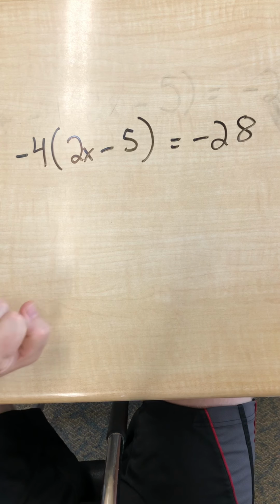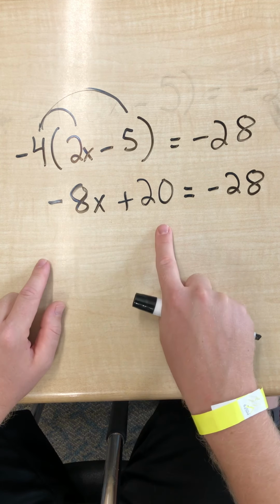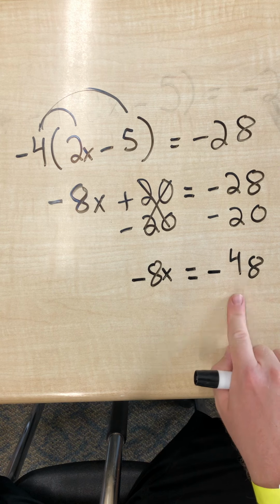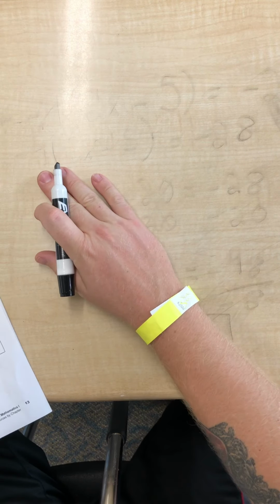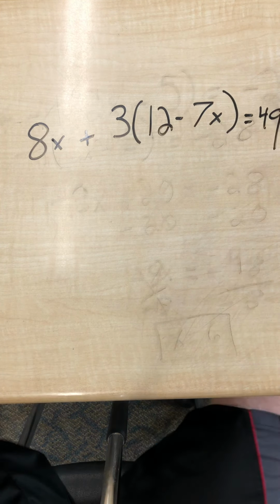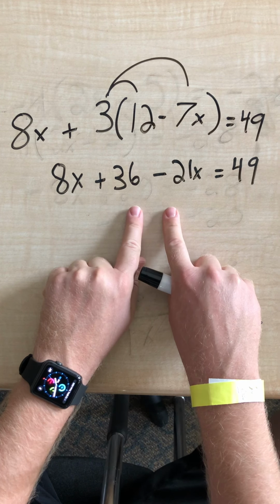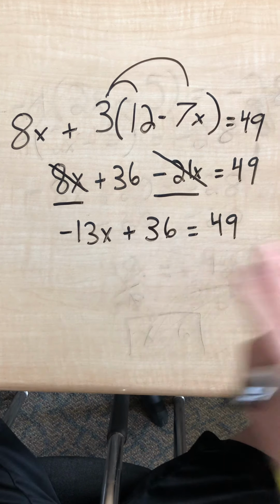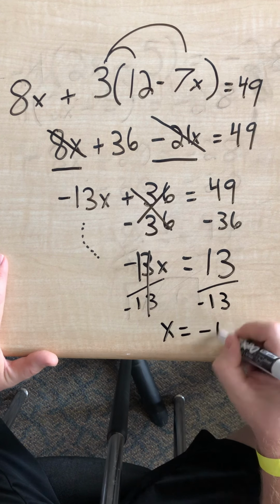Multi-step Equation video and practice, aug 25, 2020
Please watch as many times as possible so you will be able to start making sense of solving multistep equations. You can have our notes that we did in class as well as the examples as other helpful guides